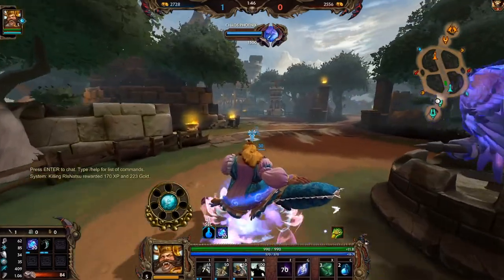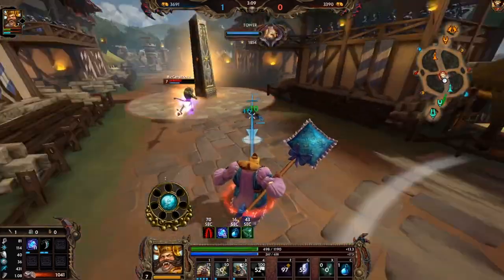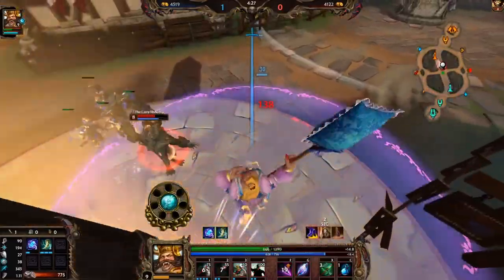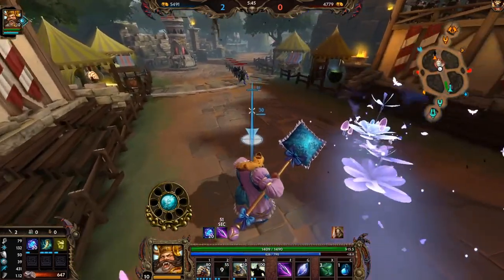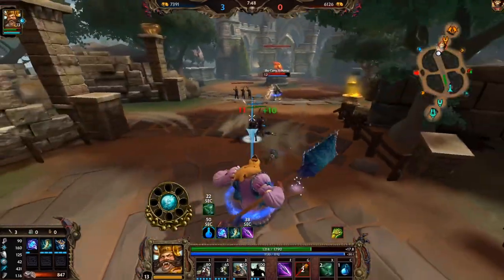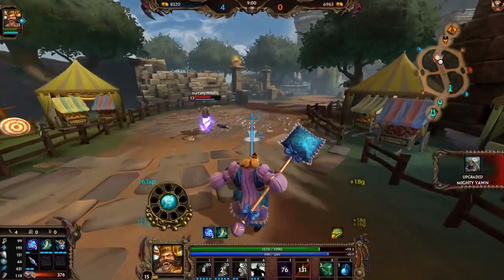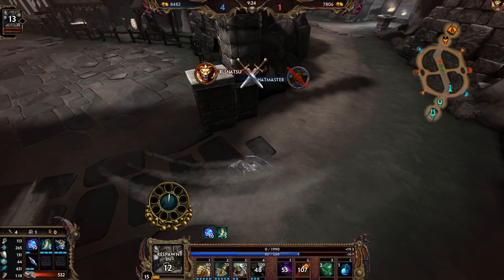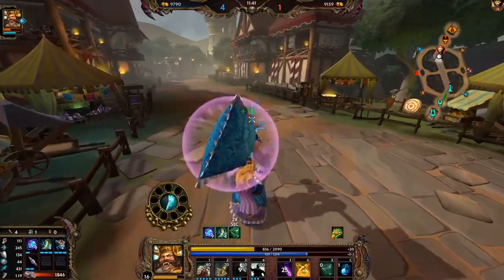Anhur Disturbs Kumbha's Slumber (Smite Duel)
The best way to support me is on my stream

Smite is a free-to-play, third-person multiplayer online battle arena video game developed and published by Hi-Rez Studios for Microsoft Windows, PlayStation 4, Nintendo Switch, and Xbox One